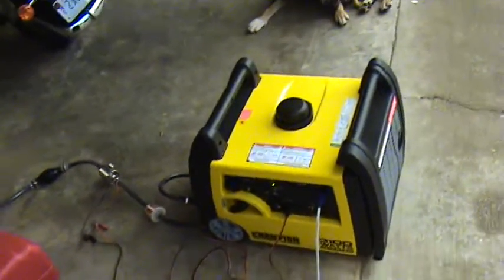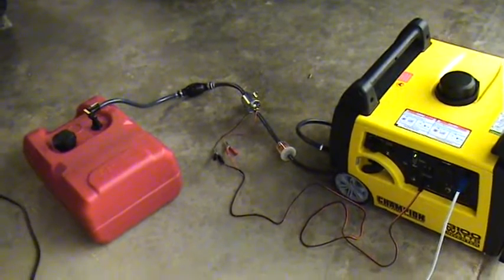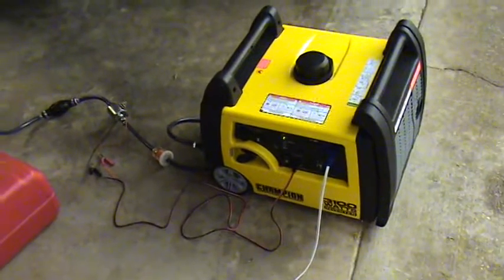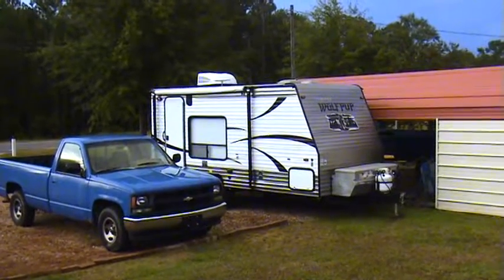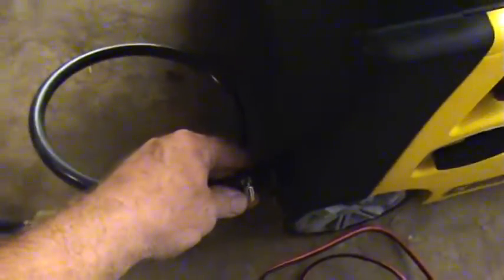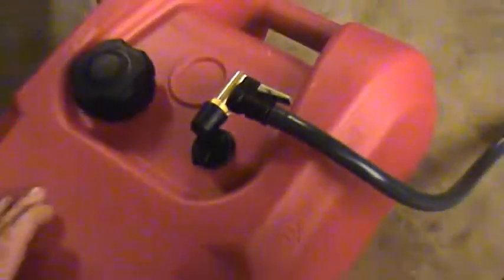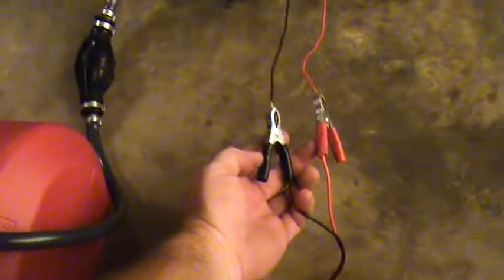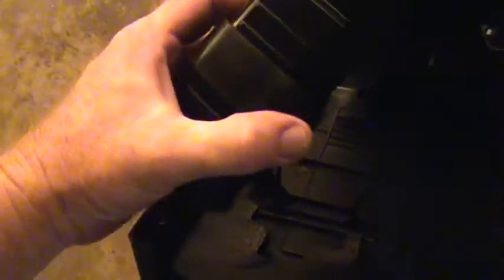Champion 3100 DIY Extended Run Tank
This is the first attempt to make an easy DIY extended run tank for the Champion 3100W inverter generator.  Total cost is less than $125 and once you have all of your parts the job can be completed in under 30 minutes.  Use all metal fuel line parts on the generator (due to heat), plastic is fine for everything else.

Remember, this is just an example to get you started.  Obvious things would need to be done to complete the job (i.e. more fuel clamps, permanent wiring, etc).

UPDATE:  I had a fuel pump failure at less than 20 hours, also the fuel connector on the generator developed a leak so the OMC style may be a better choice.  The generator runs smoothly while under heavy load but does pulse under lite loads while using the extended run tank.